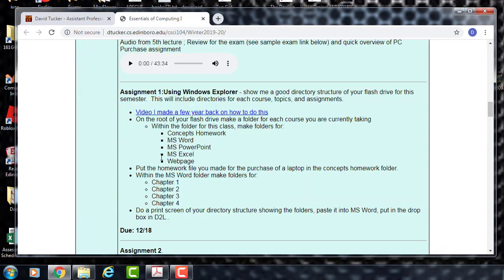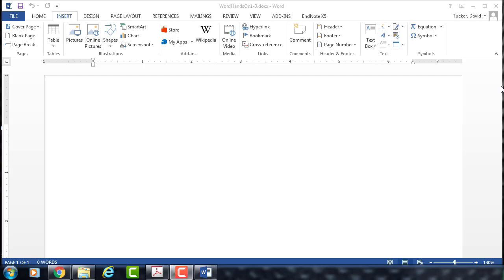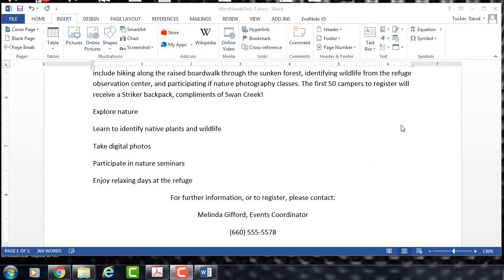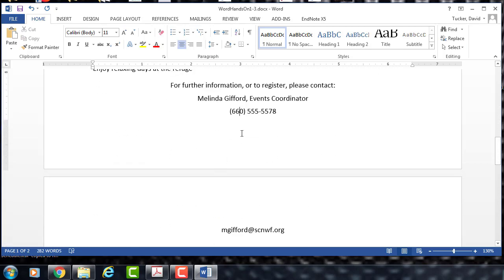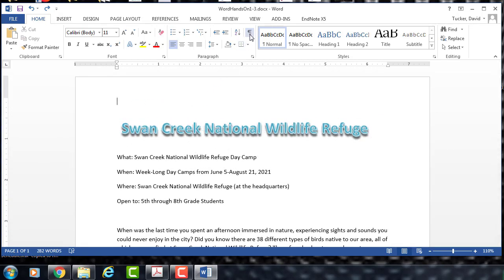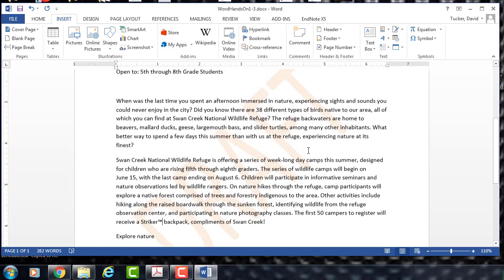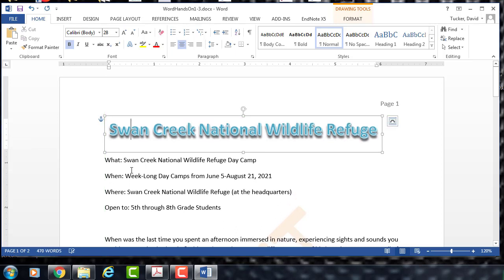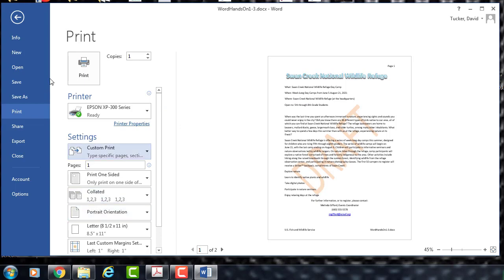Word Ch1 - Hands On Exercises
I go over most of the Hands on 1 to 3 in chapter 1 of MS Word